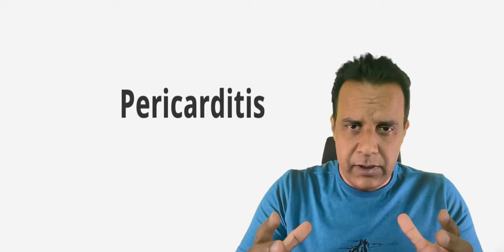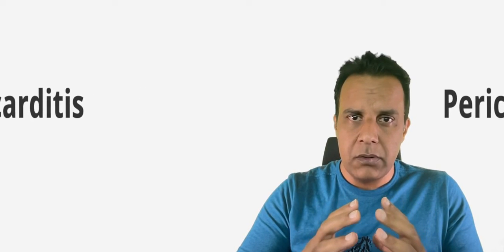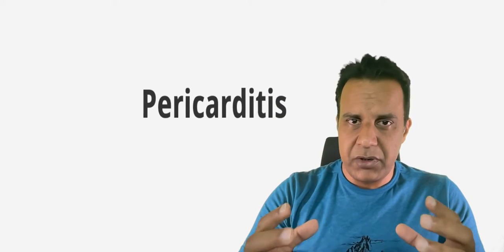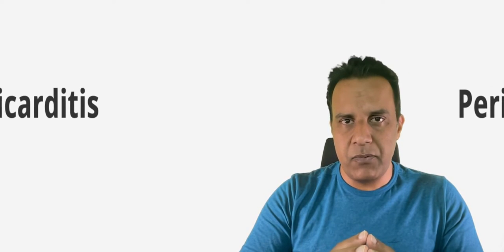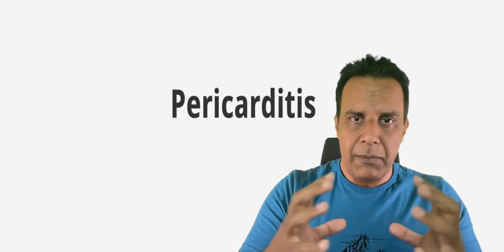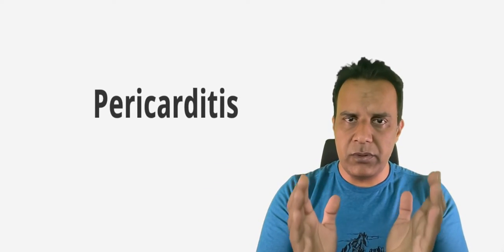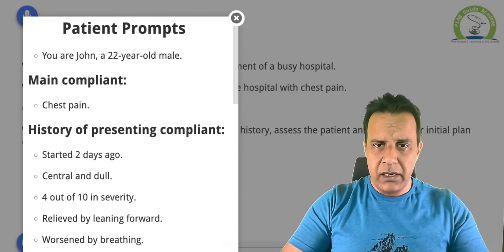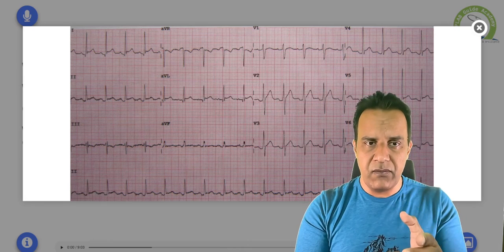Pericarditis | PLAB GUIDE ACADEMY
Learn pericarditis and how to manage it.

PLAB GUIDE ACADEMY is the leading PLAB-2 Academy with the best facilities for the candidates.
We offer multiple courses depending upon the candidate's needs.
Our Courses are structured in a way that you can get each part individually and the Complete Package as a whole.
The Courses we Offer are:
The Full Course (20 Days)
The Smart Course (8 Days)
The Foundation Course (12 Days)
Simman & Mannequin Course (3 Days)
Simman Workshop (1 Day)
PLAB-2 Mocks (3 Hours)

For more information and to discuss your queries, please do not hesitate to contact our team
And Join our facebook group for Regular Free Teaching Sessions and to See the candidate's Testimonials.